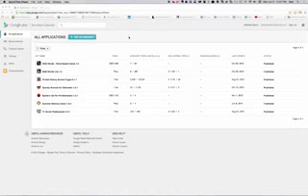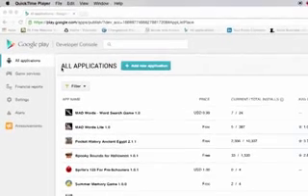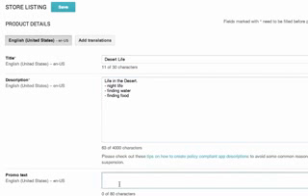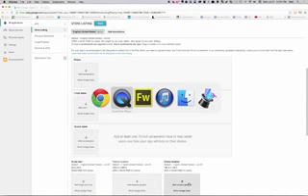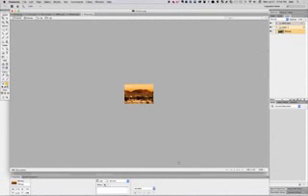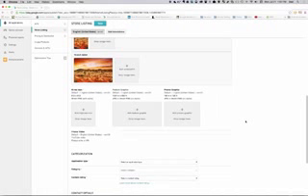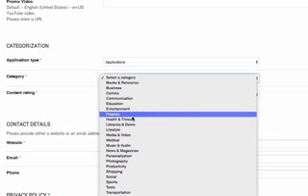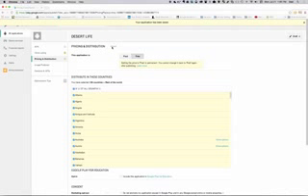Cara menggunakan Konsol Pengembang Google untuk mempublikasikan aplikasi Android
Cara menggnakan Konsol Pengembang Google untuk mempublikasikan aplikasi Android. bagi anda yang belum tau bisa melihat tutorial vedeo ini. semoga bermanfaat dan bisa menghasilkan banyak US Dolarr.